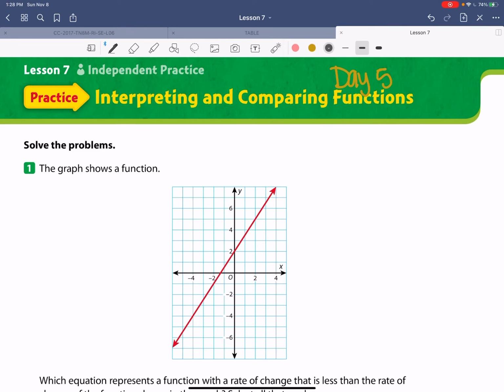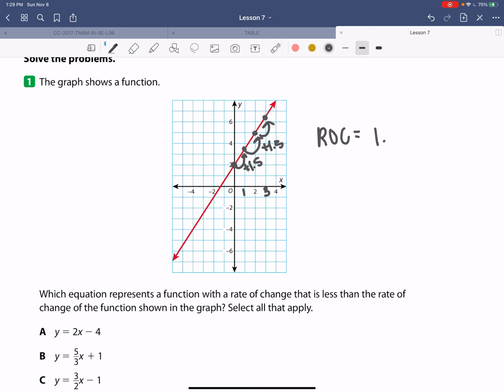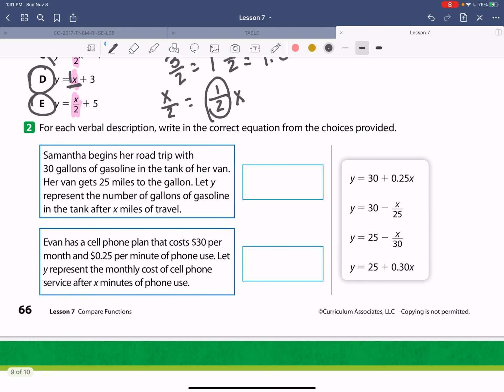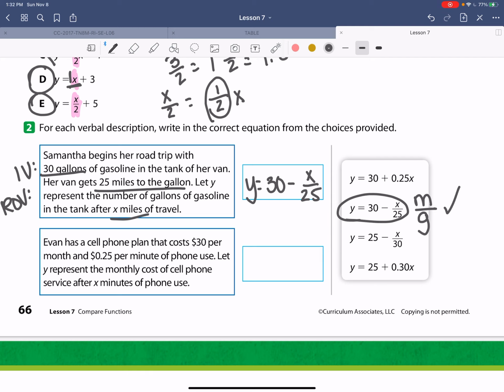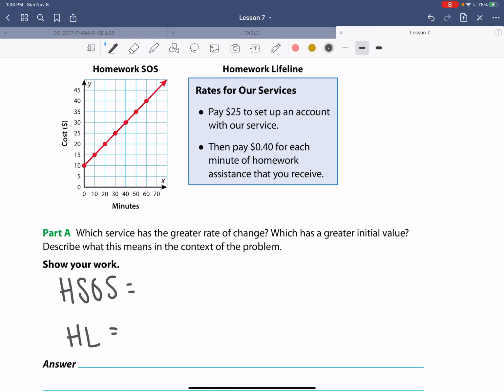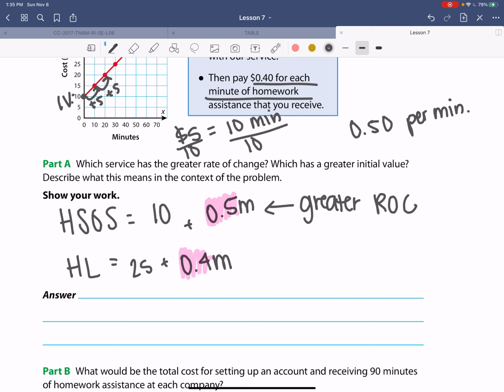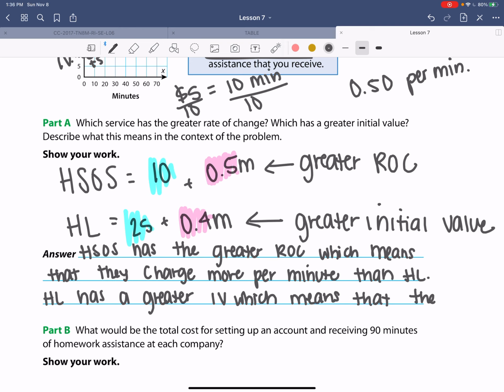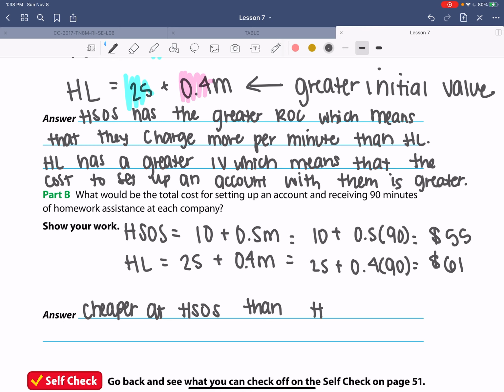Lesson 7 Day 5